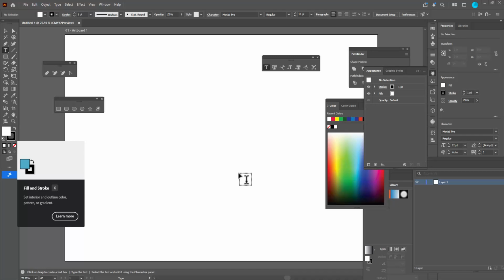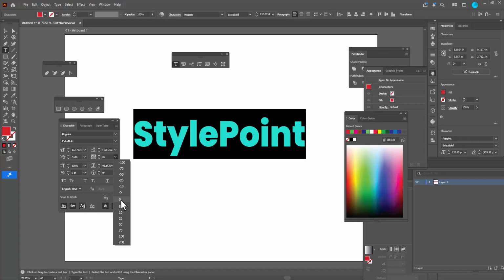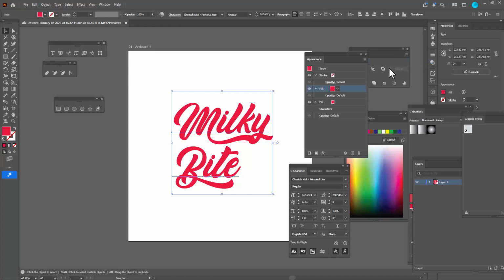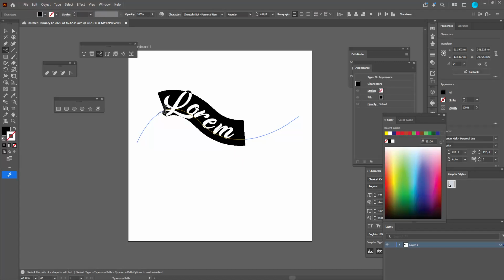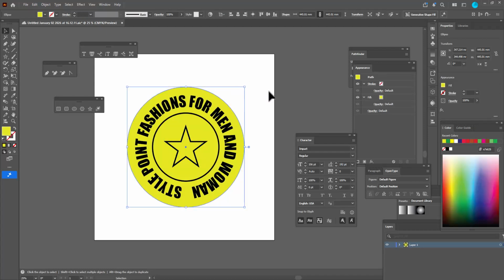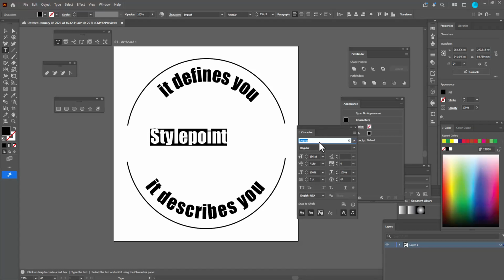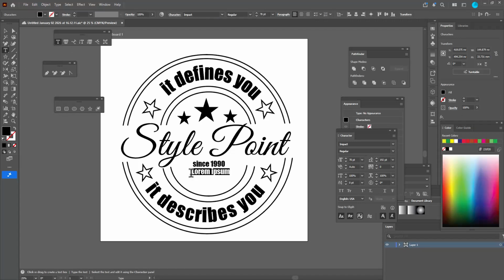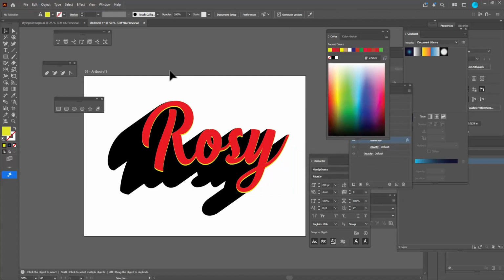Complete Adobe Illustrator Training - Type tool and Typography - PART 7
In this lesson you will learn about Type tool
1. Basics of Type tool
2. Add a new fill option
3. Type on a path tool example - Create a stamp logo
4. Combine the Blend option with the type tool and create stylish text.